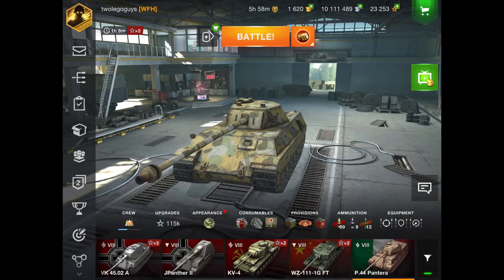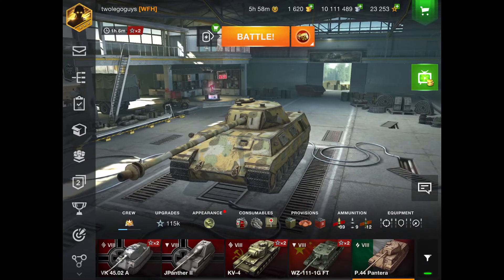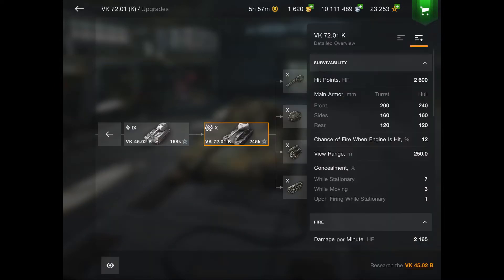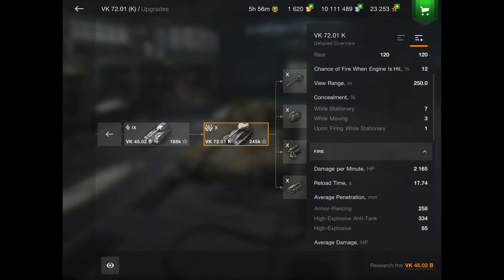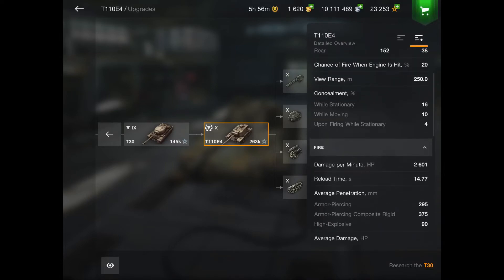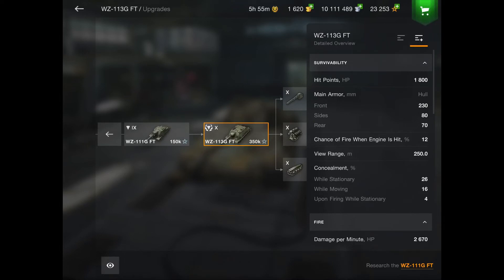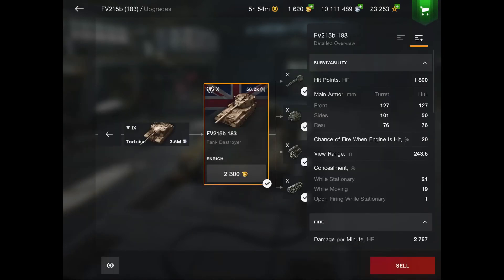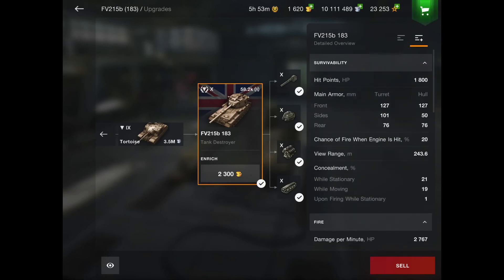Top 5 worst tier X tanks in wotblitz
Counting down the top 5 worst tech tree tier X tanks in world of tanks blitz